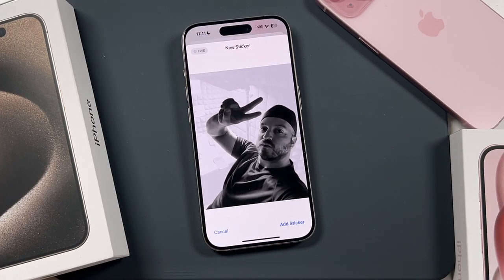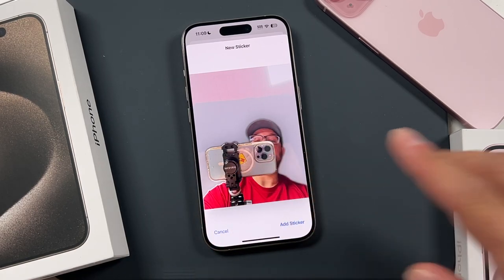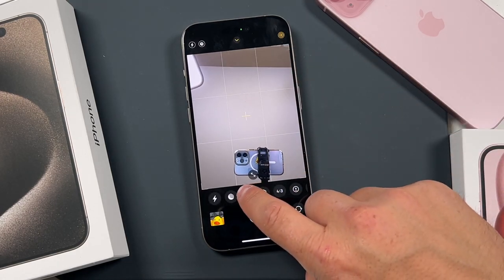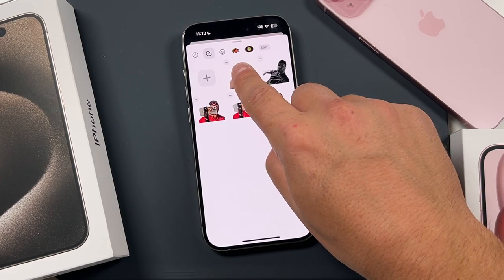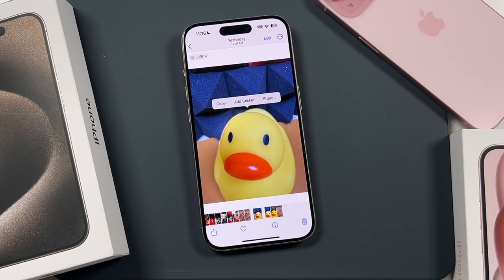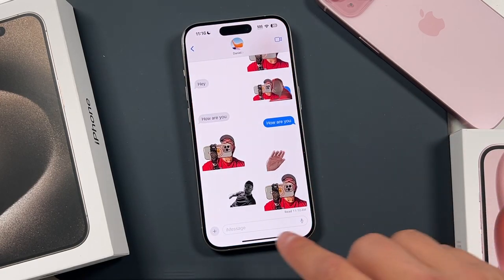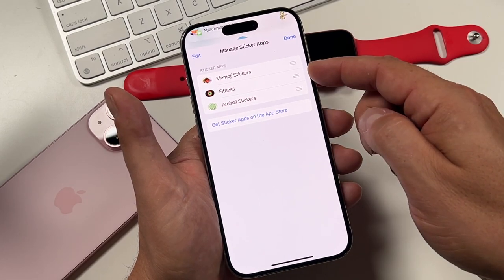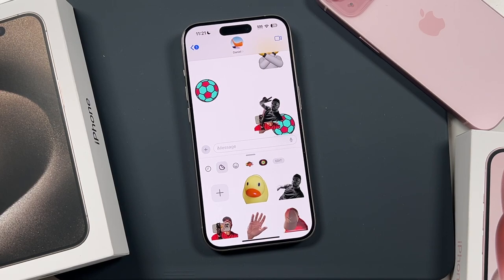iOS 17 Stickers - How To Create Animated Live Stickers On iMessage (iPhone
Today we have another great set of iPhone tips with the iOS 17 Stickers feature. You will learn How to create custom stickers on iPhone with iMessage. iOS 17 introduced iMessage Stickers, which allow you to use live photos to create animated stickers that can be placed in messages creating an interactive experience. You will also learn how to download stickers for iMessage

In iMessage, Tap the Plus icon, then drag a sticker onto the conversation. To create a sticker from a photo, tap the half-moon icon, then tap the Plus.
To make an animated sticker, you only have to use live photos in the camera app and take a picture. You can then use the live photo sticker in iMessage.

Below you will find the  OS 17 Stickers Tutorial Chapters.

Chapters: How To Use Stickers iOS 17
00:00 Intro How To Use Stickers iPhone Messages
00:21 How to add stickers to iMessage
01:08 How To Create Stickers From Existing Photos App
02:35 How To Create Animated Stickers in iMessage (iOS 17 Live Stickers)
03:50 How to Organize, Add Effects And Delete Stickers
04:46 How to Resize Stickers
05:00 Create Stickers in the Photos App
06:59 How To Download and Install Stickers for iMessage
08:33 iOS 17 Tips - Stack Stickers